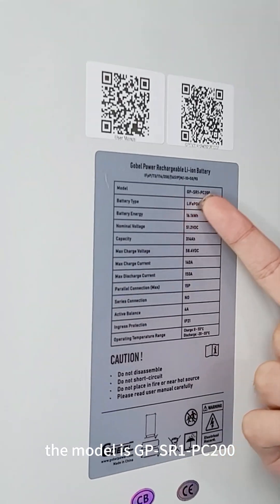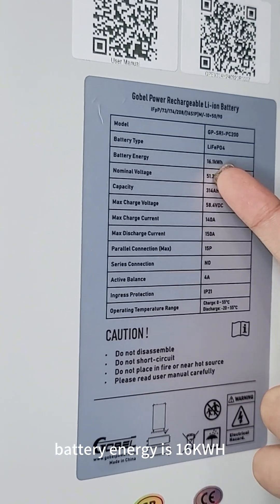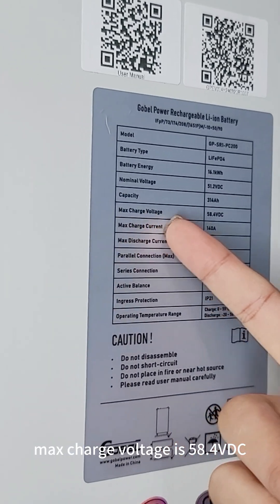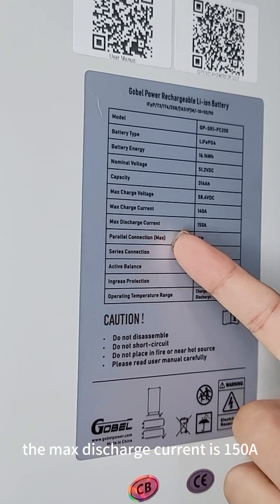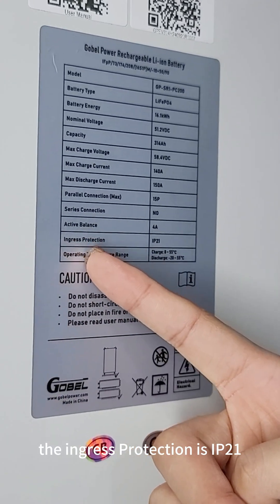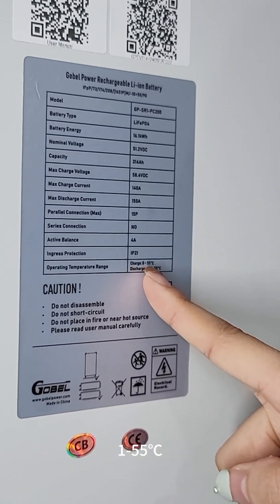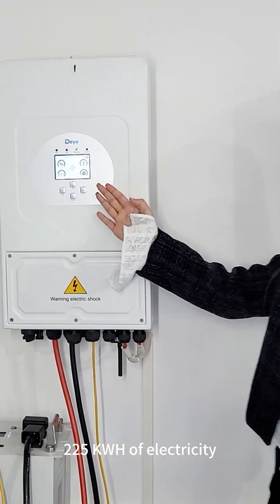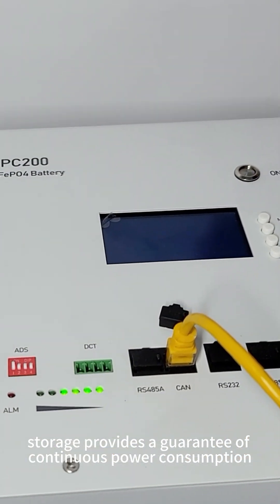Introduction to GOBEL PC200 15kwh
Gobel Power Energy (Shenzhen) Co., Ltd.